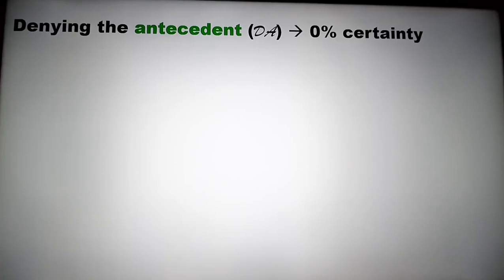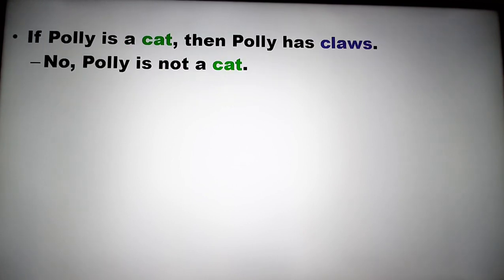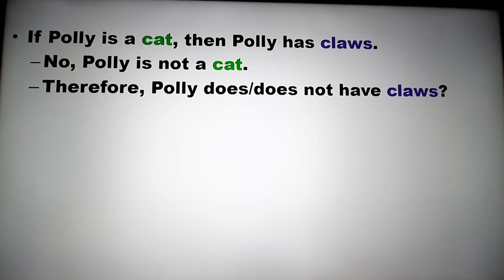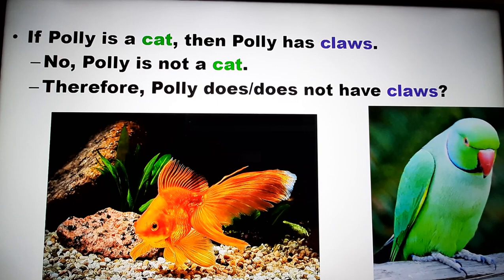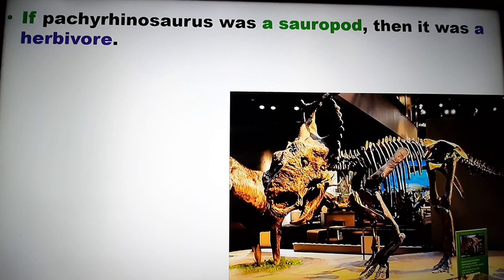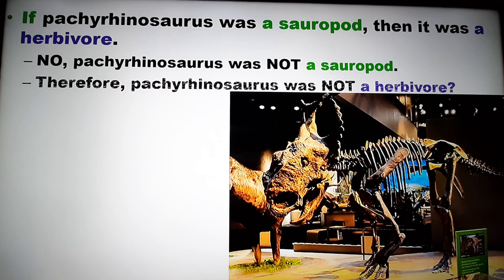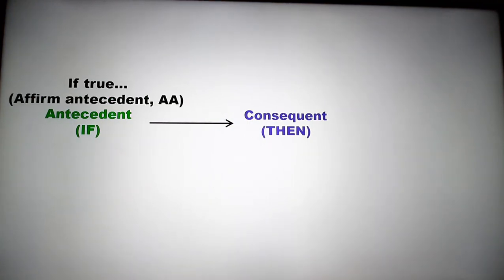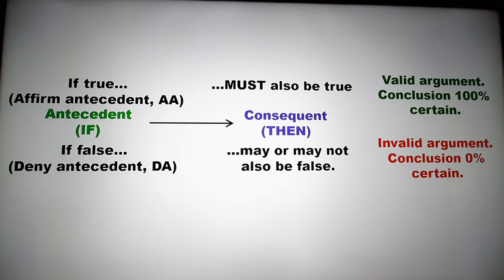Lesson 3c Affirming the Antecedent